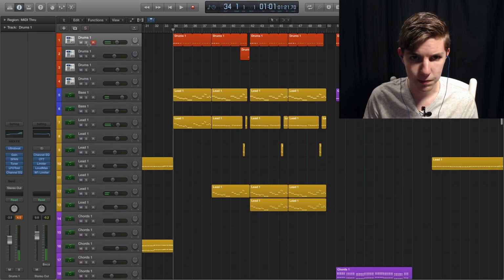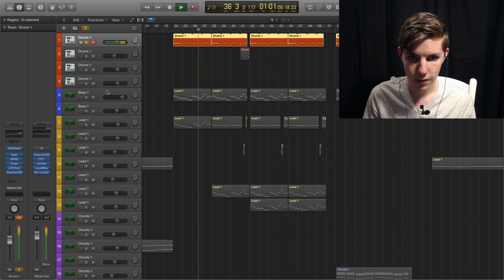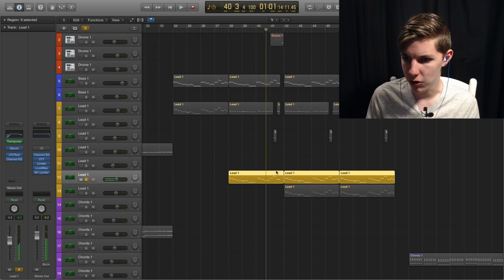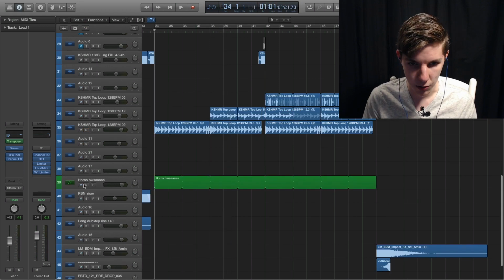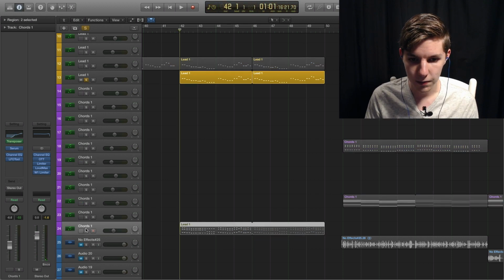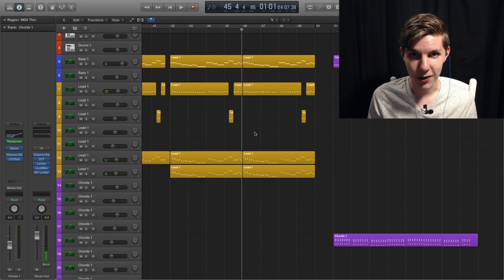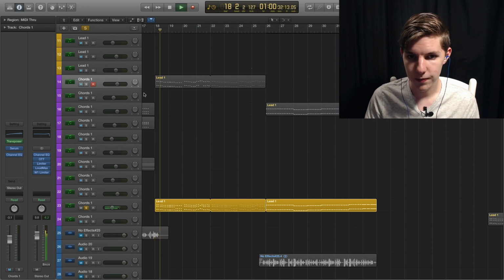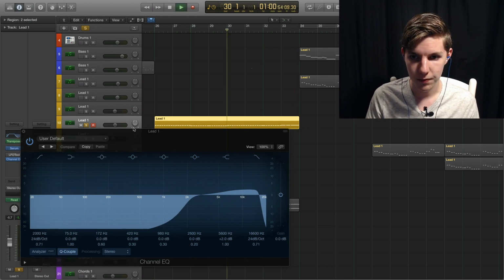Layering an Electro House Drop (making of "Pop Music - Remix")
I show what went into the making of an electro house drop and build in Logic Pro X.